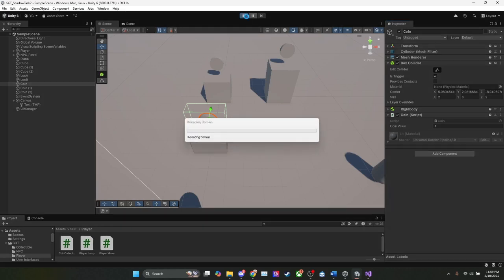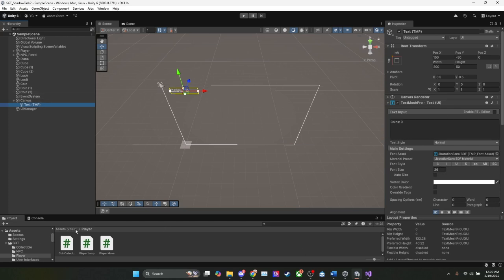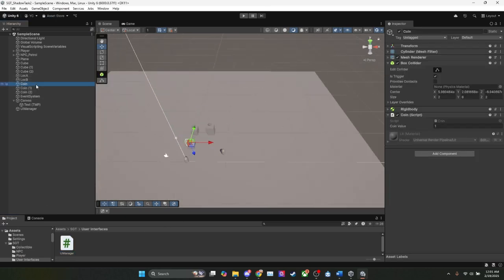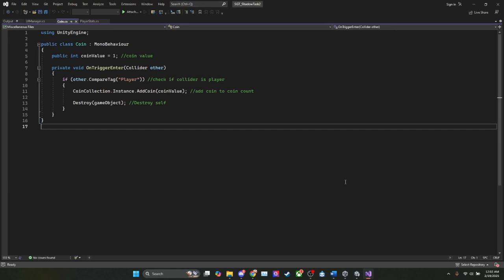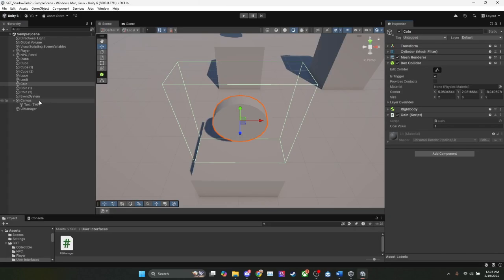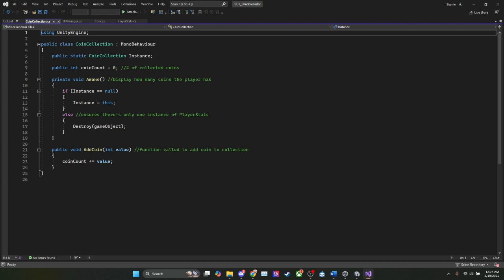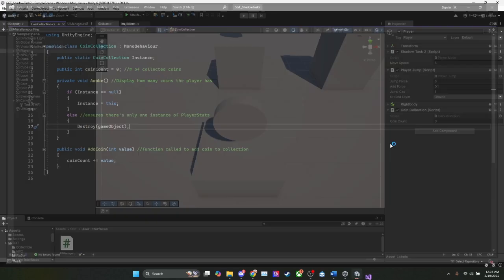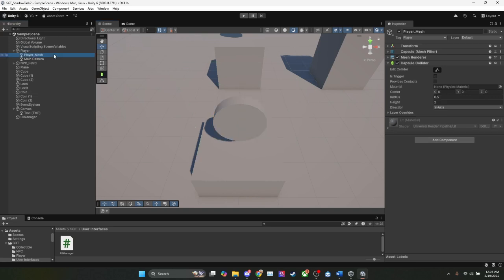SGT - Shadow Task 4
Collectible coin and UI to reflect how many coins were collected